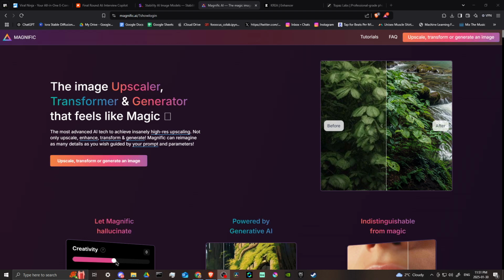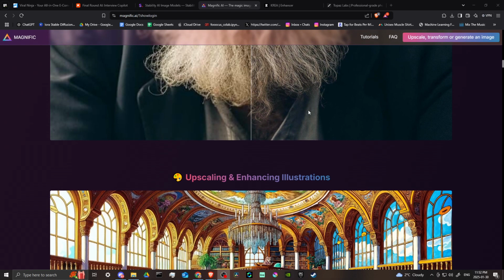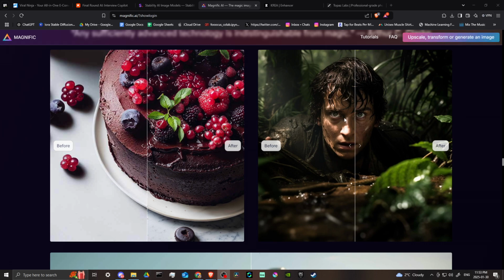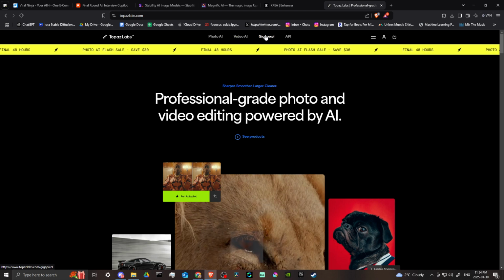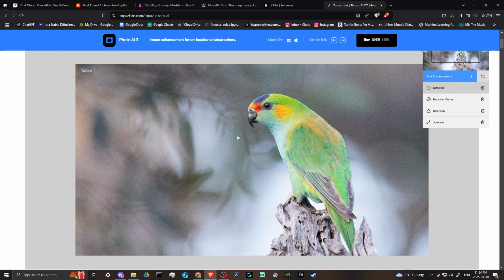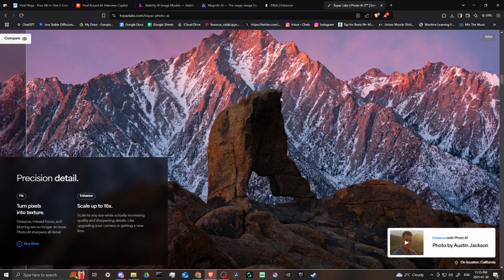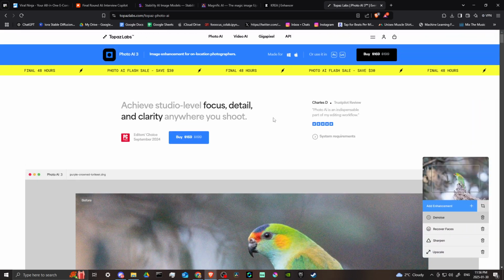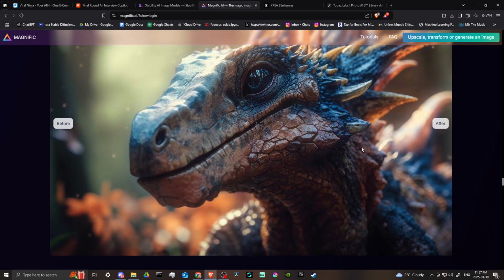Magnific Ai Vs Topaz Ai - Full Guide (2025)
Explore a full comparison of Magnific AI and Topaz AI, two powerful image enhancement tools that use advanced AI to upscale, sharpen, and refine photos for stunning results.